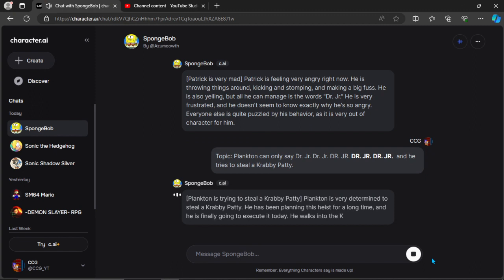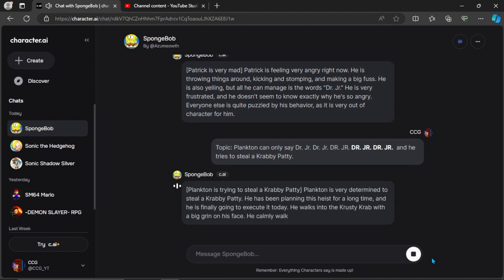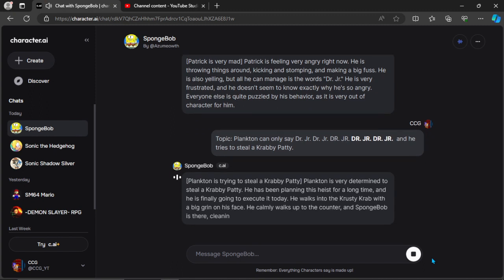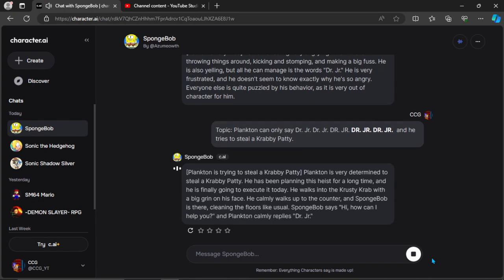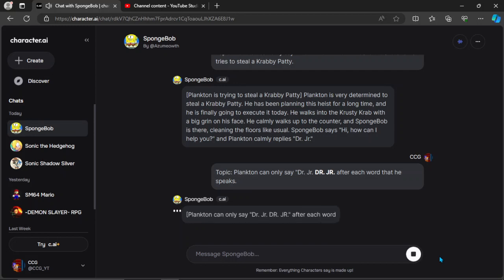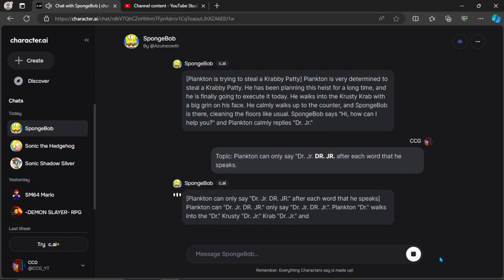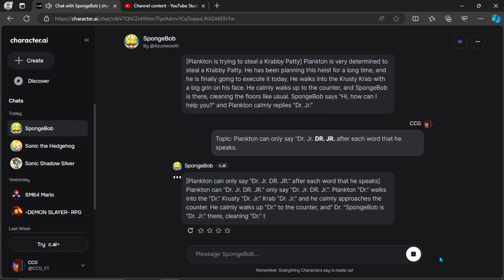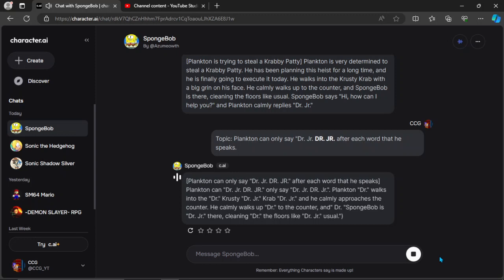Plankton can only say Dr. Jr. after each word. | Character.AI Sponge Part 3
SUGGEST YOUR TOPICS IN THE COMMENTS BELOW!!
Also if anyone knows, How would I make it in script form like in AI Sponge Rehydrated?

My name is CCG and Welcome! I have some videos you might enjoy, such as YTPs! I also make challenges on Gameringly's Discord Server where you can customize your very own chao! AI Sponge Rehydrated is better than new Spongebob and you can't convince me otherwise. enjoy the video!

 Hope this helps (probly not.)